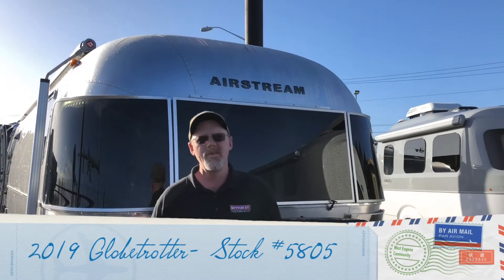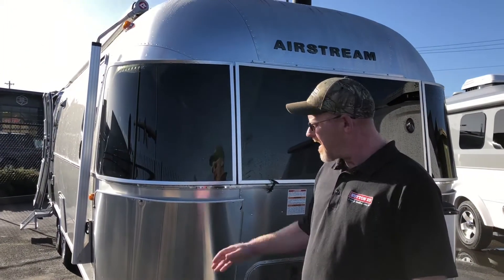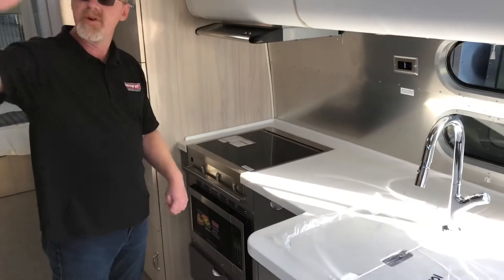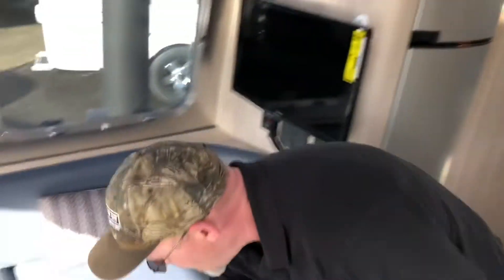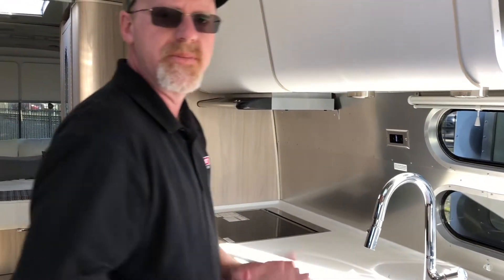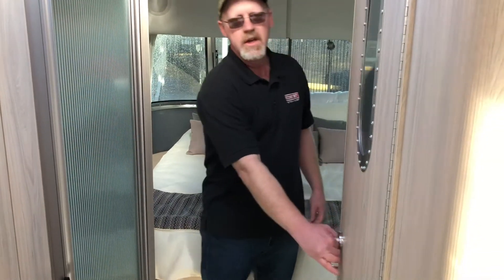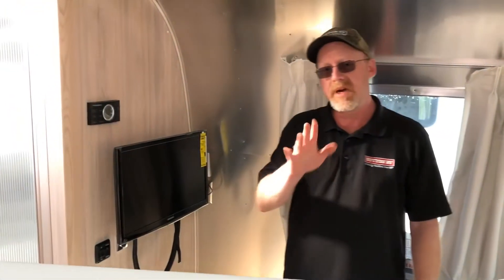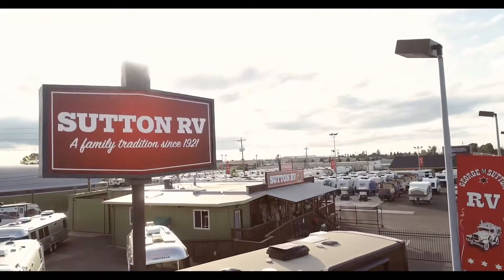2019 Airstream Globetrotter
Hugh Green shows us the new Globetrotter 27FB